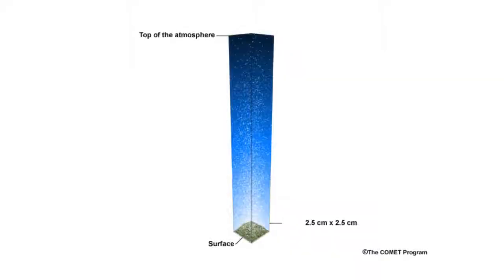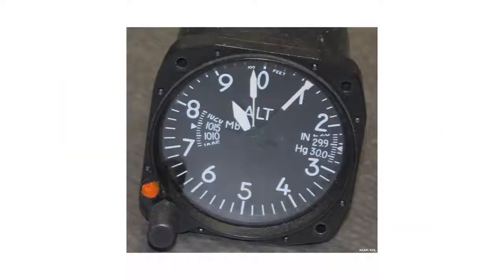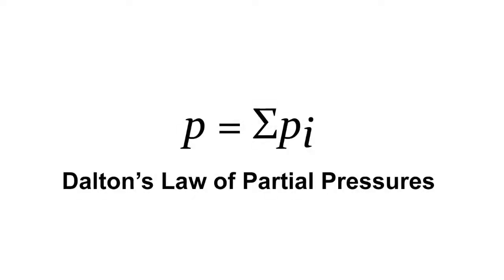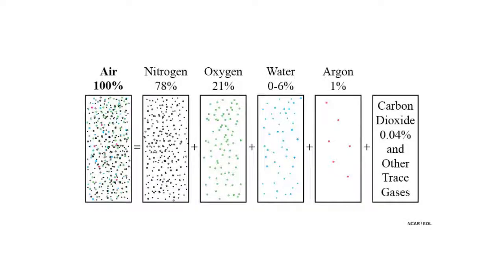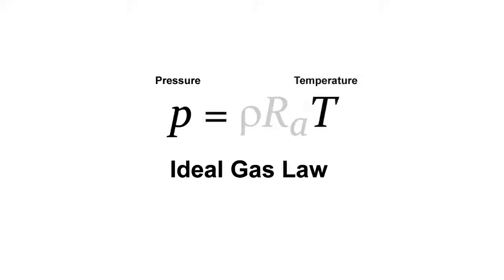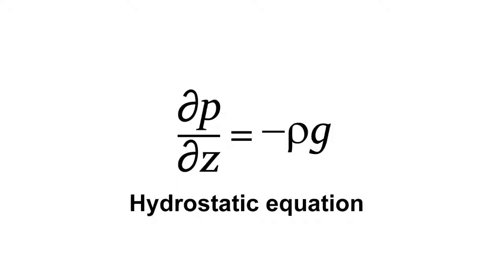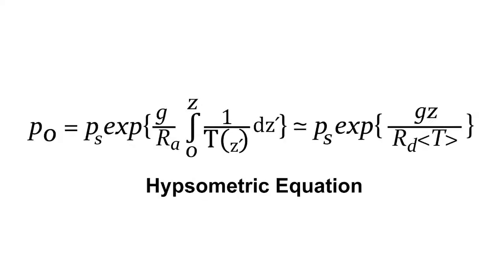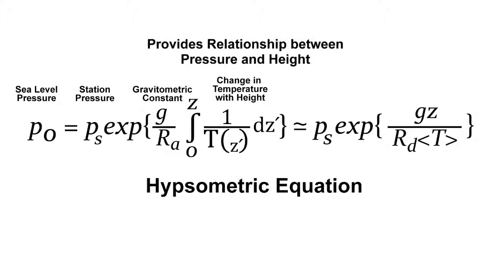Measuring Atmospheric Pressure: Basic Science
Measurements of pressure led to the first descriptions of the atmosphere and continue to be needed worldwide as regular input to weather models.

Measuring atmospheric pressure is a science that is hundreds of years old, and the science has evolved considerably over time. This lesson provides more detailed information about the pressure measurement technologies in use today.